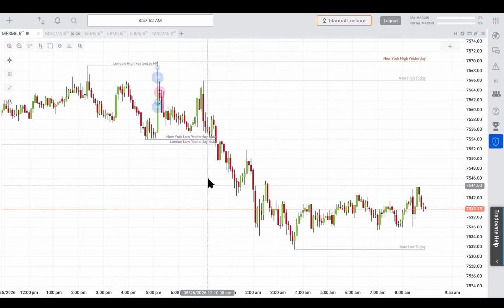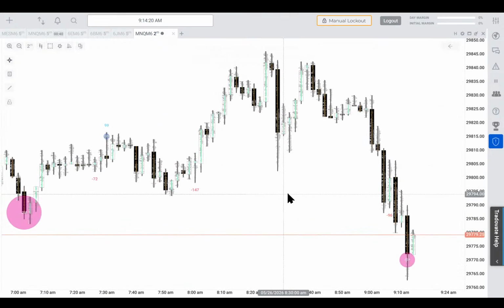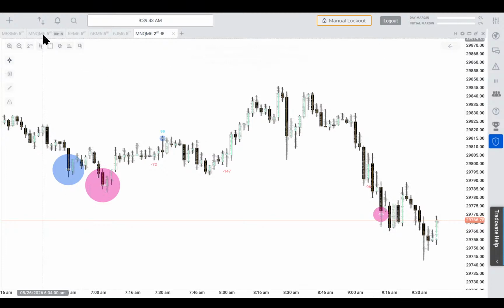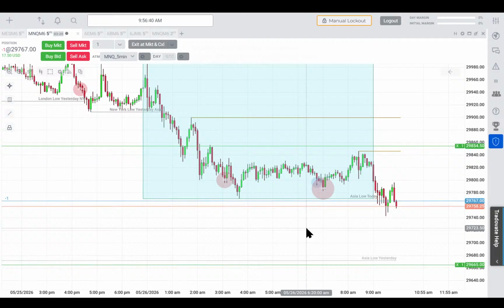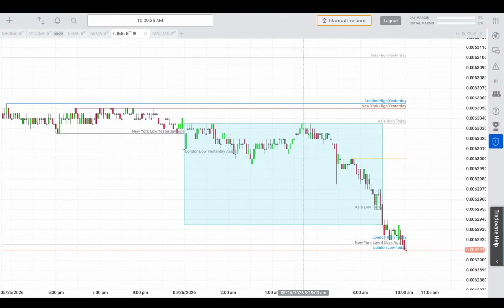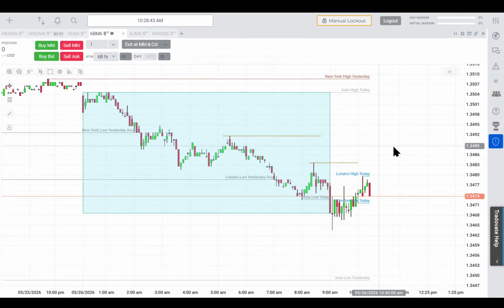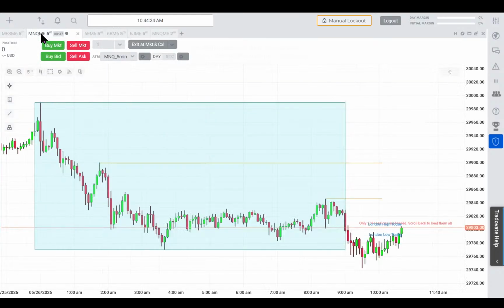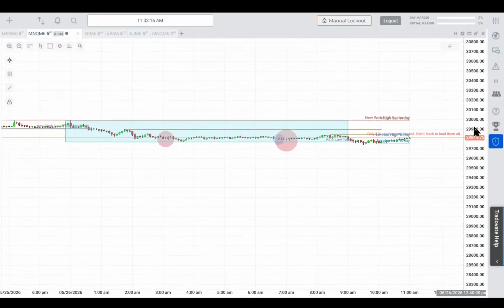Live Futures and FX Action | EU morning